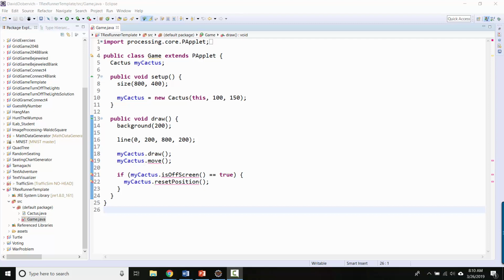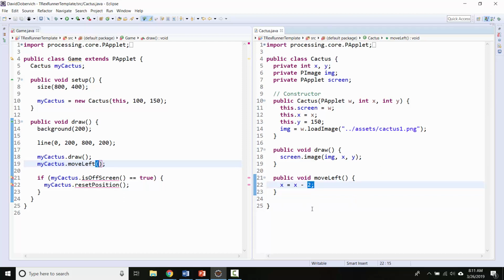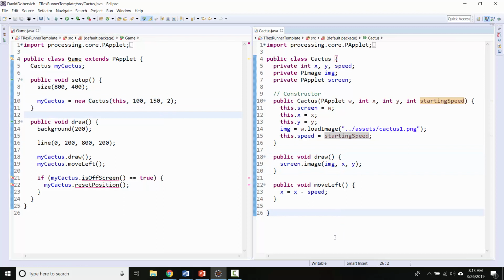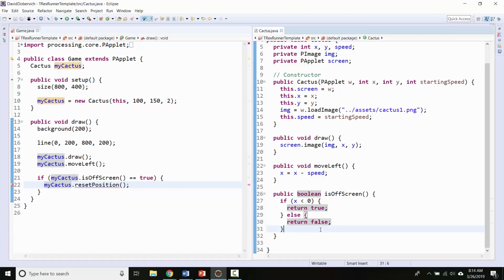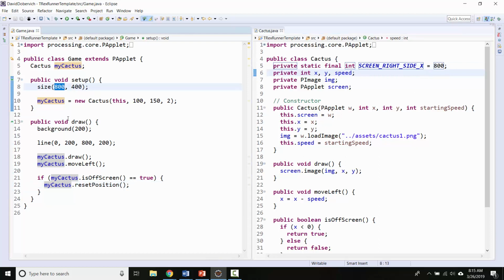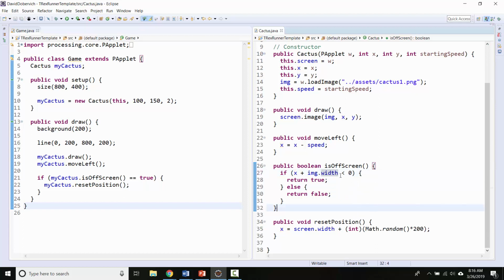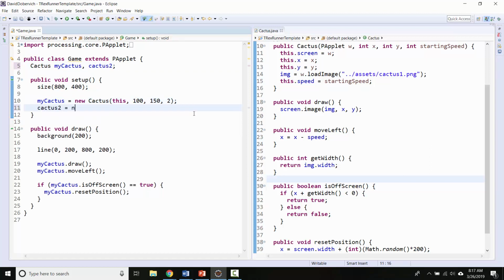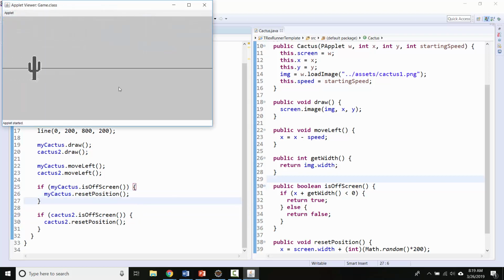TRex Runner - 2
Conclusion of the last video in which I show how to fill-in some of the methods in Cactus that I recommended you make.